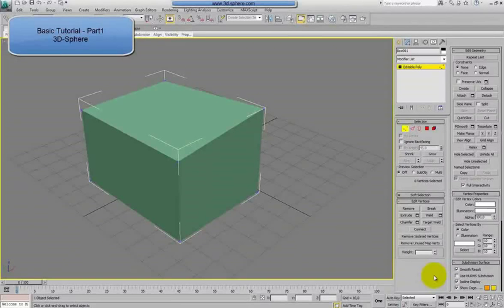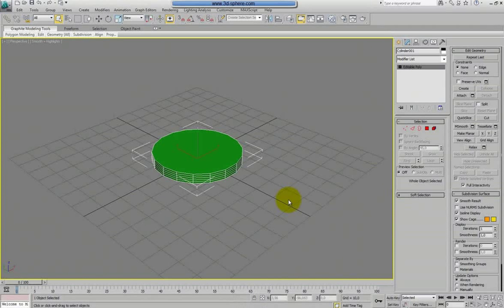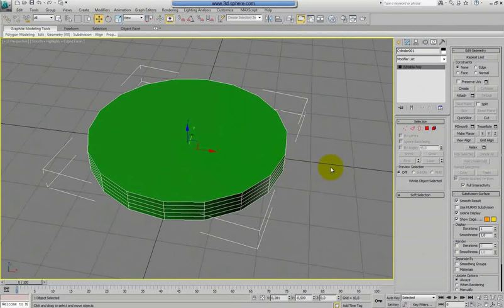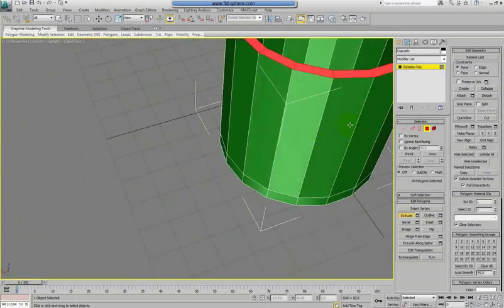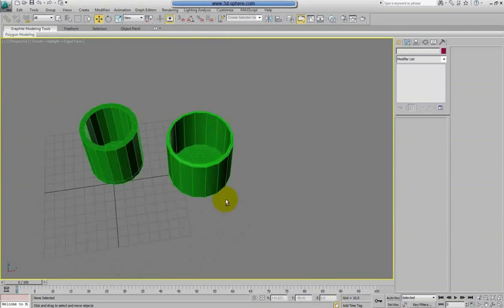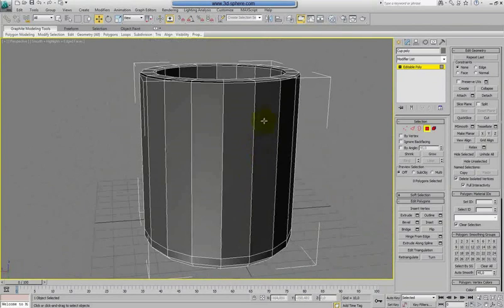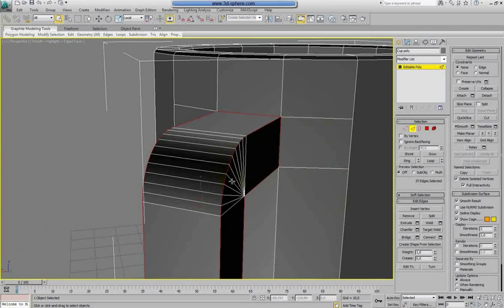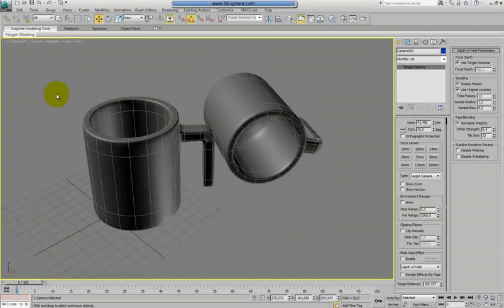Basic tutorial - Introduction to 3ds Max - Part 1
In this short tutorial  we would like to present you the world leading modeling , animation and visualization software called 3ds Max 2011. You will get in touch with this software in short chapters were you will learn the basics such as modeling, material editor and rendering. We will start with a simple model of a cup where we will show the difference between modeling techniques and advantages. If you ever wanted to start and learn 3D modeling, this is the right step for you.

A quick gallery from the tutorial,download links and the tutorial you can find at the bottom of this article. If you like the tutorial, want to suggest something or post your work, leave a comment on the forum.

Admin3D